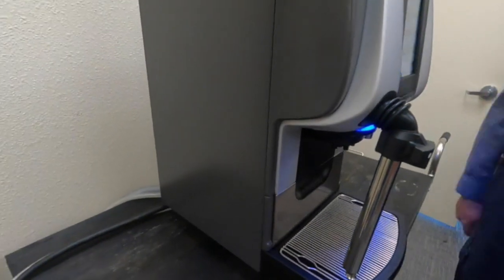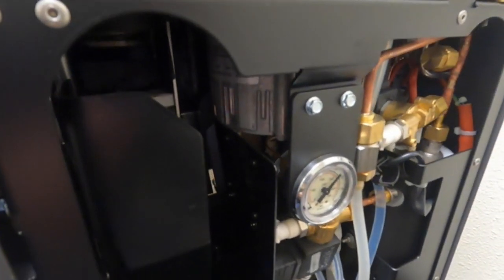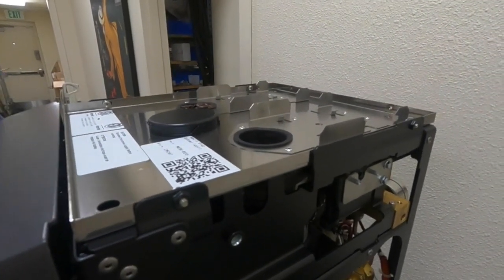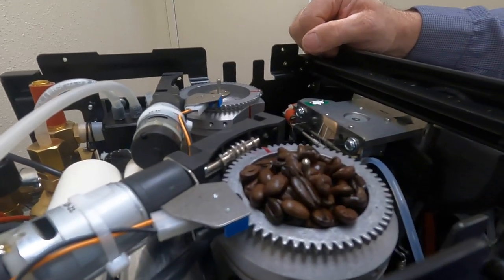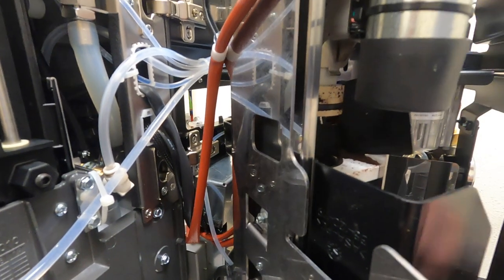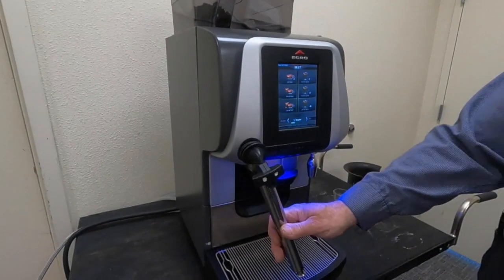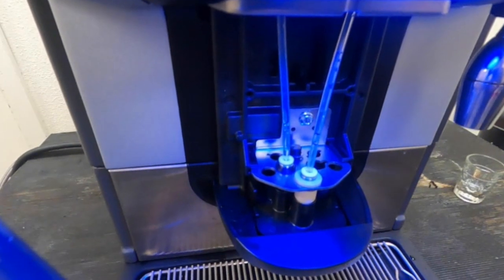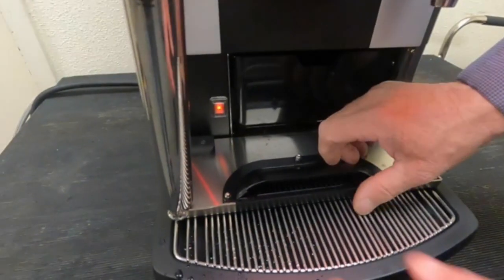Egro One Automatic Espresso Machine Internal Components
Diving inside the Egro One Pure Coffee to discover component placement, Also covering some cleaning, operation and maintenance tips.

NEED HELP?
Call, email, or message us!